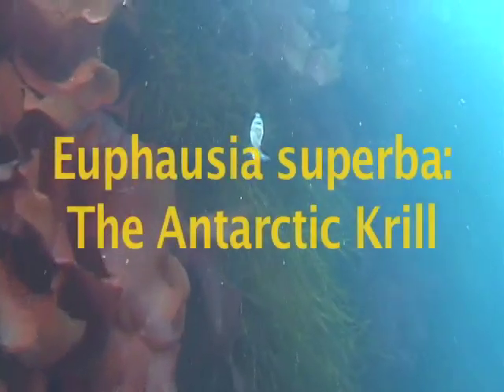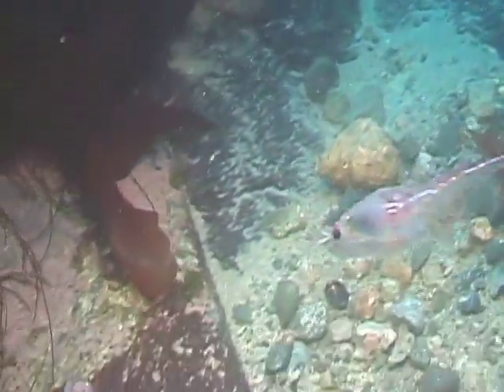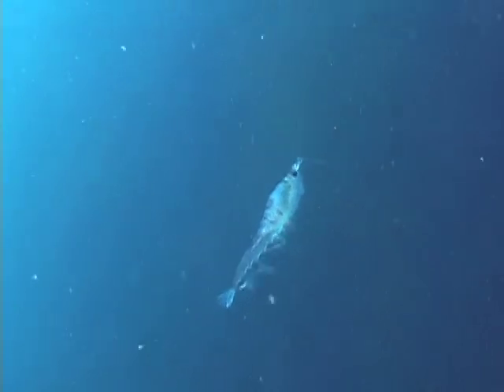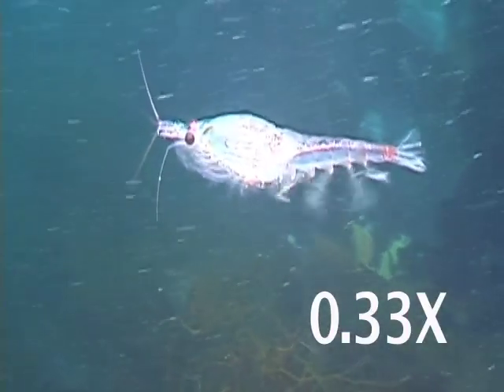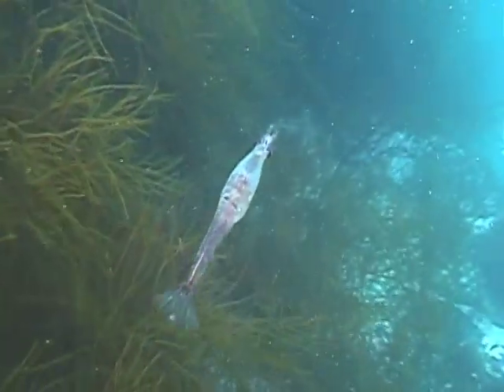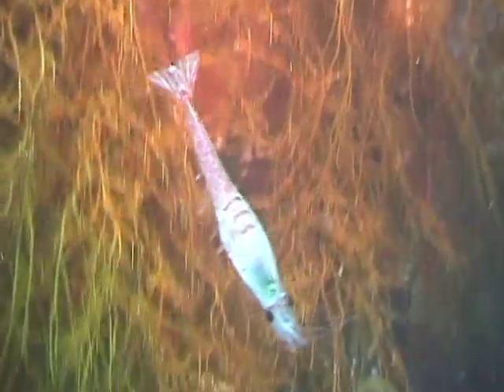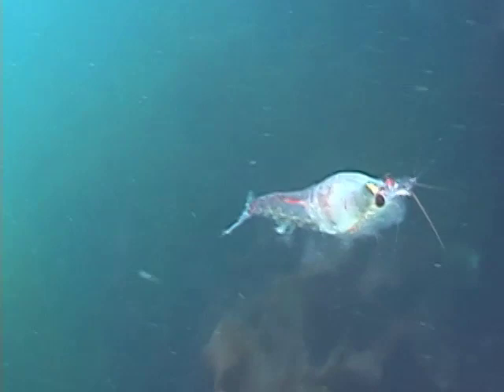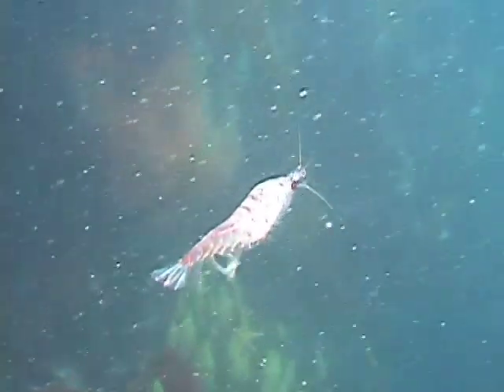Euphausia superba - The Antarctic Krill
Unique video of Euphausia superba, the Antarctic krill, including close-ups of swimming and feeding behavior.